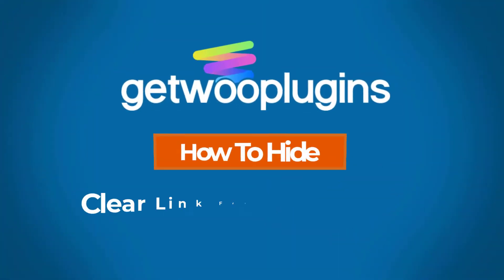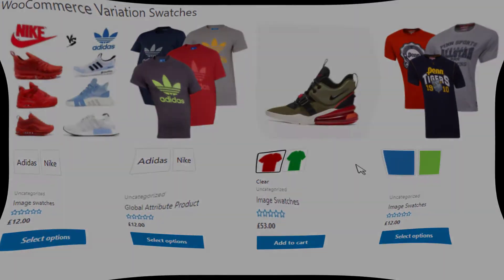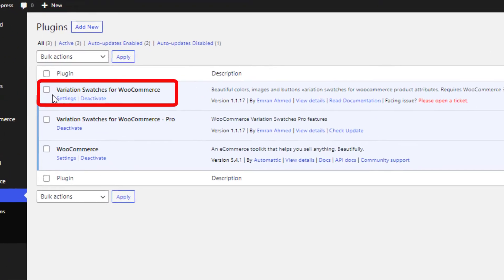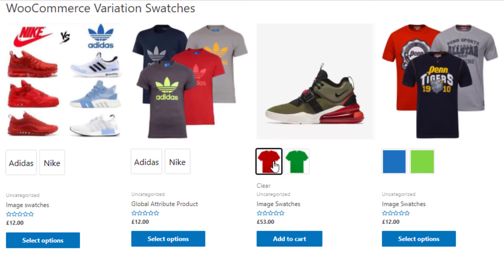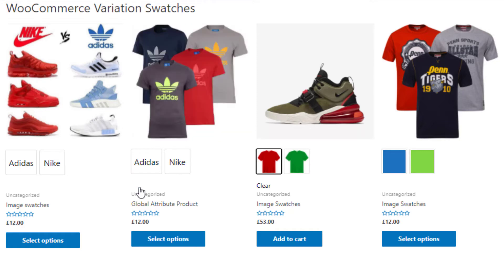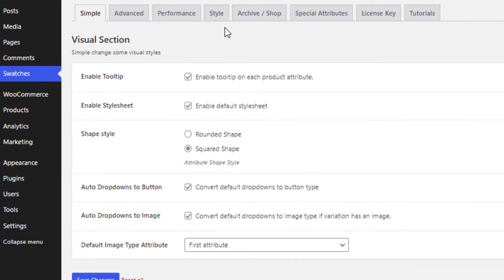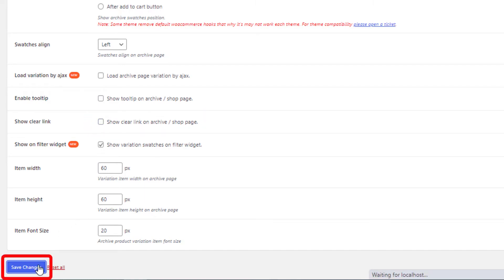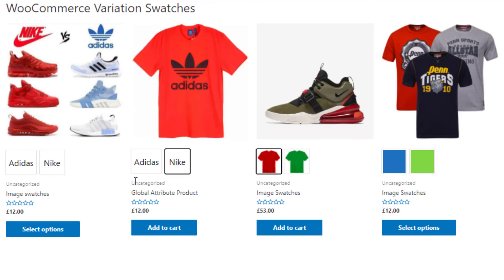How To Hide Clear Link From Shop Page On WooCommerce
If you don't want to show the clear links on your WooCommerce shop page, you can do it with ease. But you need to activate our swatch plugin.

Clear option allows you to clear the selected attribute variation. The plugin offers to enable and disable clear links on the shop/archive page.